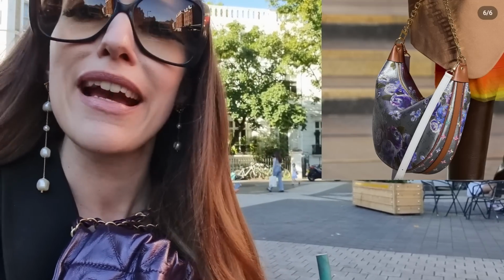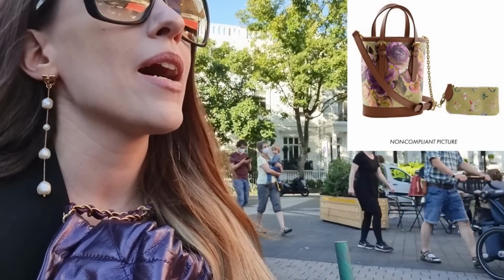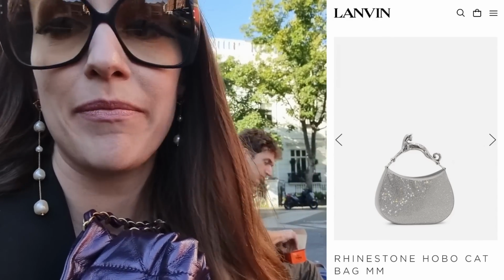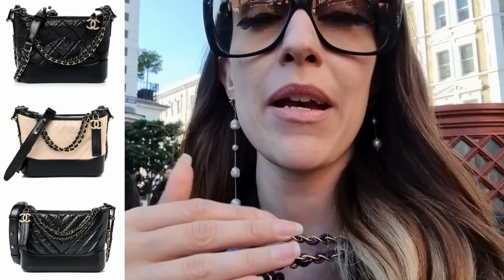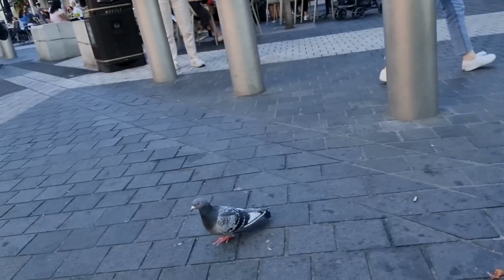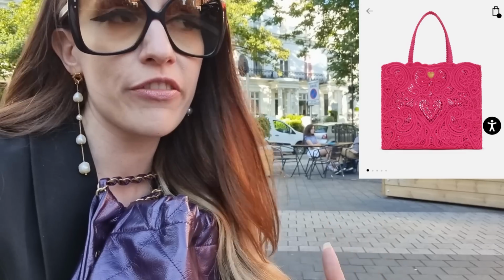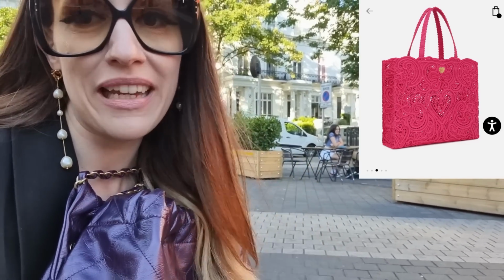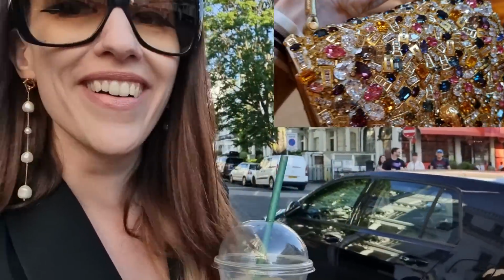WELL HELLO 🔥 5 LUXURY BAGS I'M OBSESSED WITH 🔥 Louis Vuitton | Chanel | Bvlgari | Lanvin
Join me today for the 🔥 5 LUXURY BAGS I'M OBSESSED WITH 🔥 Louis Vuitton | Chanel | Bvlgari | Lanvin & more!!

A BIG thank you to FOXYLV - go & follow her IG: foxylv, lovelies!!

Join me today for an UPDATE 🤯 Let's be honest - ALL OUR CHANEL 22 BAGS ARE BREAKING with PHOTO PROOF 😮😮😮 ...and to discuss a New CHANEL 22 Bag BREAKING 😮 Leather CRACKING & Other Flaws - An Honest Review of the CHANEL 22 🤯🤯🤯 Come Shopping With Me at Harrods, Hermes, Louis Vuitton, Dior, Gucci, Fendi, Bvlgari & Chanel in June 2022 !! Do you love luxury shopping vlogs as much as I do? I really missed Harrods and I can't believe how many beautiful designer handbags I spotted!! The new Chanel Metiers d'Art 2022 Collection is finally out - otherwise known as the Chanel 22A Collection - and I've fallen in love with the pink velvet Chanel Mini Rectangular, the purple Chanel 22 Bag, the white Chanel 22S Heart Bag, the rainbow Chanel Mini Reissue and the black Chanel CC Tote which is a vintage Chanel bag that has been reissued for this year's Chanel 22A Collection!! However, the small Chanel Gabrielle Bag and the Chanel Classic Flap Bag in the Jumbo size are still next on my handbag wishlist!! I can't wait to show you more of Chanel Metiers d'Art 2022 - or Chanel 22A - which is finally in the boutiques right now!! What are your favourite Chanel 22A bags and what are your thoughts on the new Chanel 22 bag and the Chanel heart bag?

Luxury shopping in London is great, especially shopping at Dior, Chanel & Louis Vuitton!! You never know what you'll find on a luxury shopping spree!! I love the new Bottega Veneta Teen Pouch in chlorophyll and my dream Fendi Peekaboo Mini with the embroidered flowers!! Another highlight was the Louis Vuitton Papillon Trunk Bag - they still don't have any Louis Vuitton Nano Speedy models in stock. Maybe something from Dior - a Dior Saddle Bag, a Dior Book Tote or another Lady Dior - what do we think about Dior's new micro bags by the way? I'm in love with the micro Lady Dior!! Or maybe some Dior jewellery? I've been collecting many Dior jewelry pieces for some time now, especially Dior earrings!! I'm also a sucker for Chanel earrings and Chanel jewellery in general!! Did you spot anything in the Chanel Sale - maybe some Chanel shoes?

I hope you enjoy this London Luxury Shopping Vlog at Hermes, Dior, Chanel & Louis Vuitton - there's also some Zara Come Shopping With Me videos coming soon!! The next Zara Haul 2022 is just around the corner!! Let me know what you think about the Louis Vuitton Valentine's Day Collection and the new Dior Spring Summer 2022 Collection!! I love Selfridges and Harrods London and I hope you enjoyed this shopping spree as much as I did!! Tell me about your first Hermes experience - I will also upload new Chanel 22A Collection videos soon - what pieces from Chanel 22A & Chanel 22S are you currently eyeing?